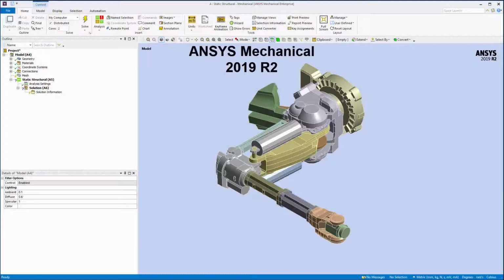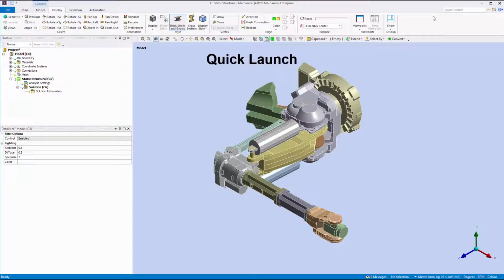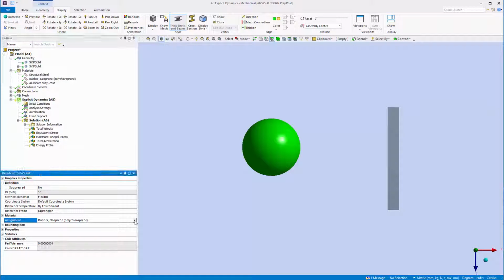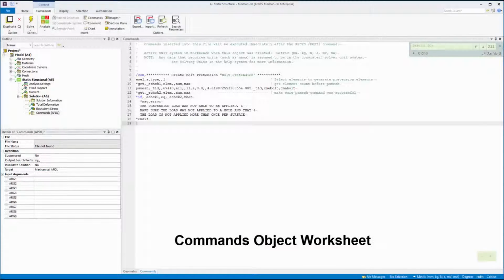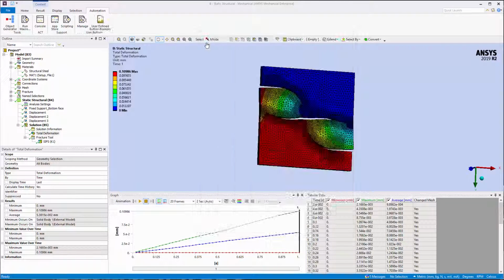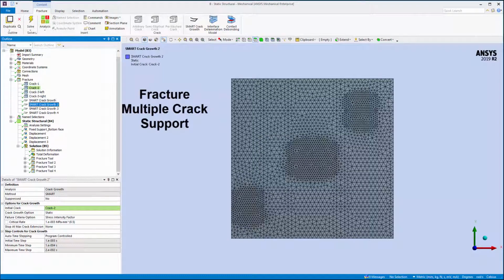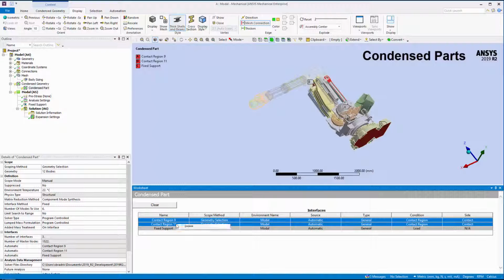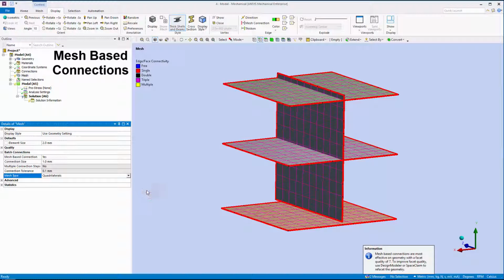ANSYS 2019 R2 What's New Part 1/3